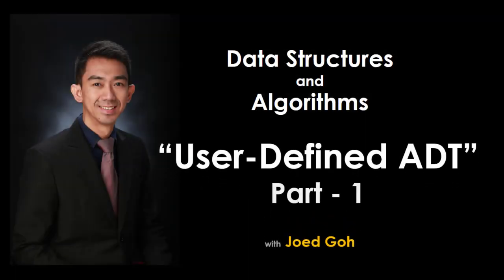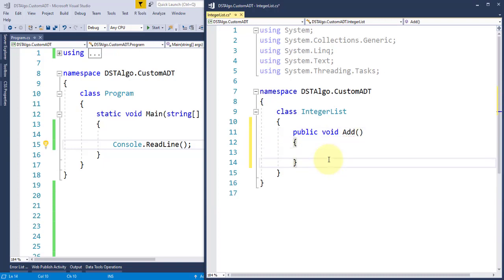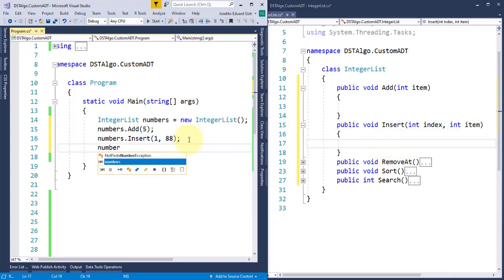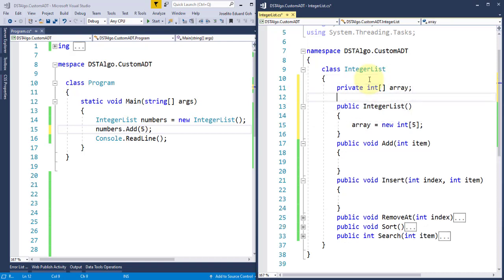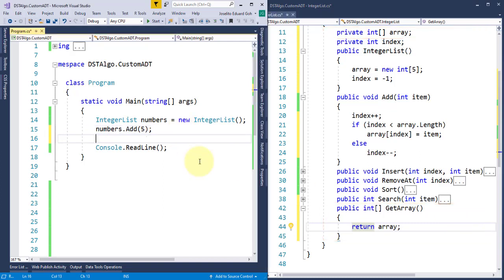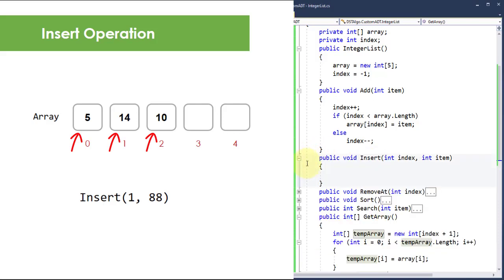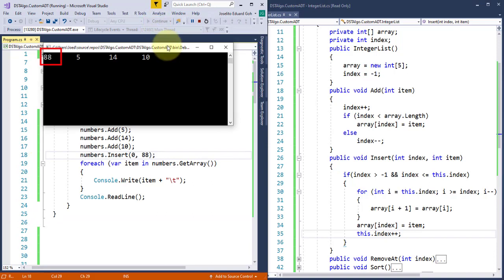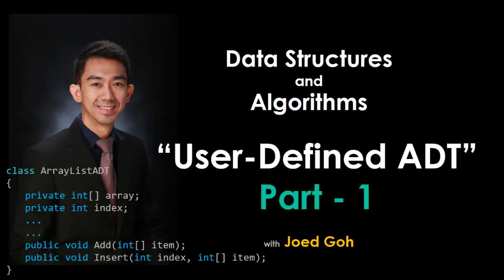15 User-Defined ADT | Building Custom Array List - Part 1| Data Structures and Algorithms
In this video, Joed Goh illustrates how to build a user-defined ADT  using array implementation. This Part 1 covers the discussion of List ADT structure, Constructor, Add, Insert, and GetArray methods implementation.

Additional topics to be updated soon...